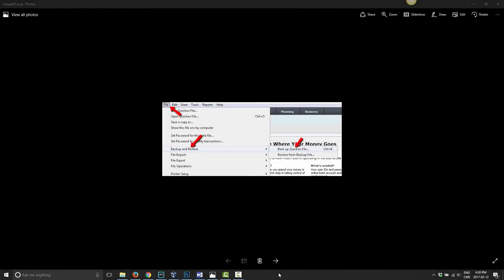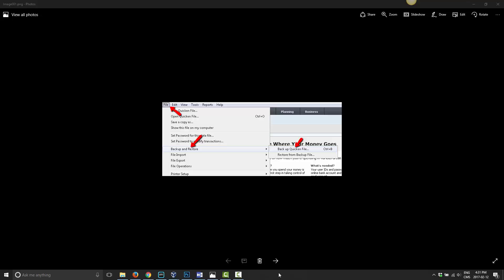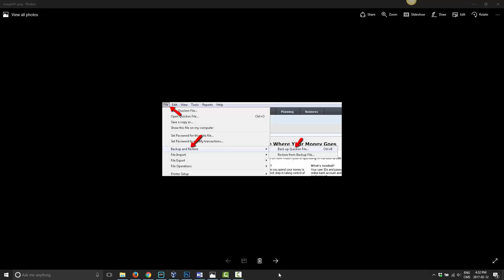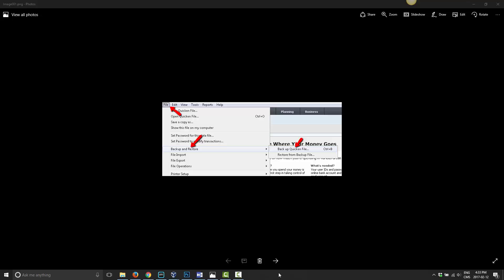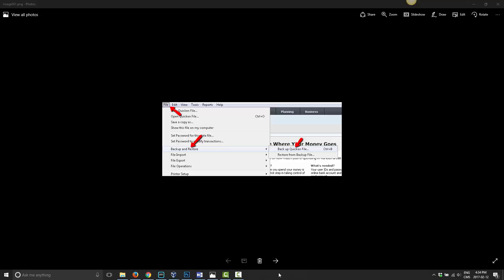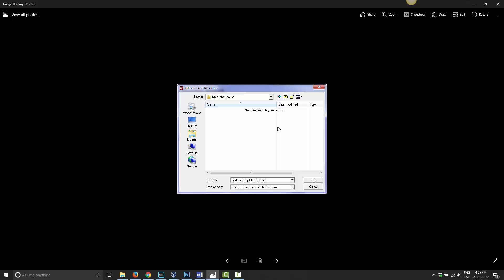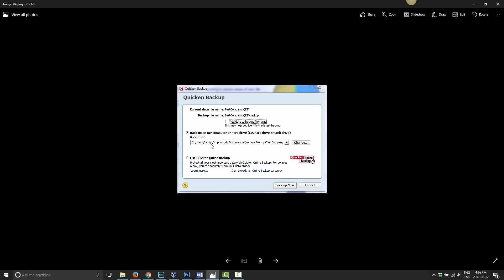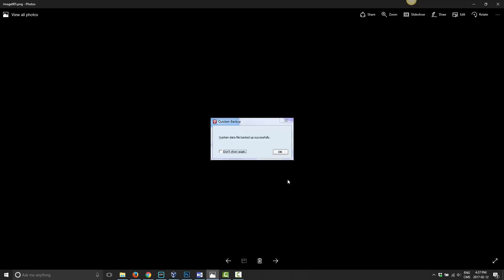Using Dropbox to Backup Your Quicken Company Data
In this tutorial I show you how to use Dropbox to easily back up your company's data in Quicken.  By using Dropbox as your backup storage location you not only keep your backup safe but you have access to previous versions.

When you save your Quicken' backup into Dropbox it automatically syncs this file to all your devices.  By syncing this file with Dropbox server you are essentially storing your data off site.  In the event of a fire or other disaster your files are safely stored on your Dropbox account online and available for you to access anytime.

In addition to keeping this file stored offsite Dropbox also has version history.  This means that previous version of your backup is available to restore as needed.